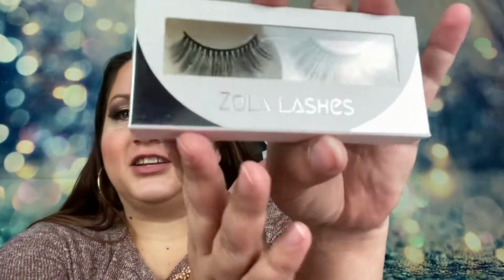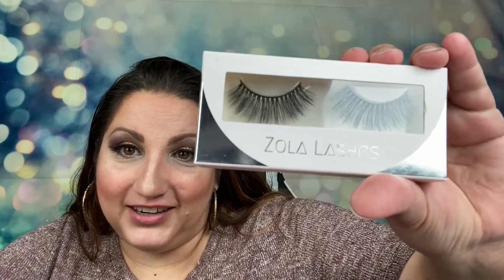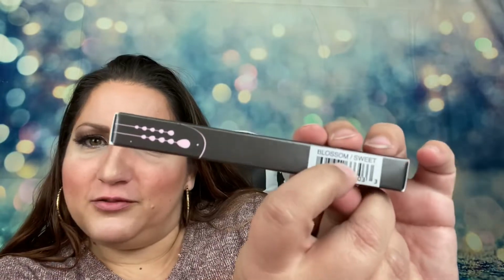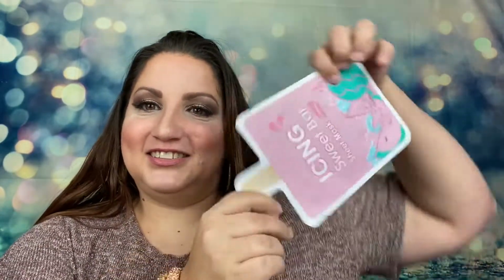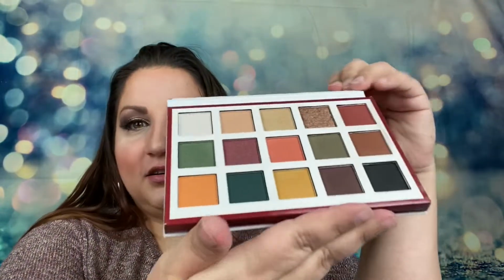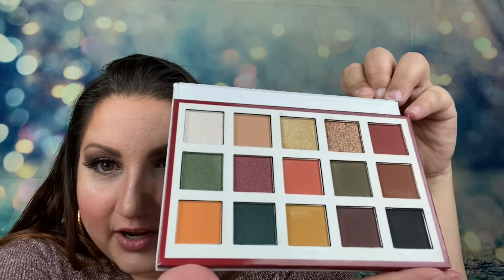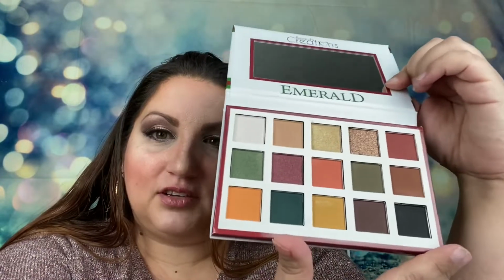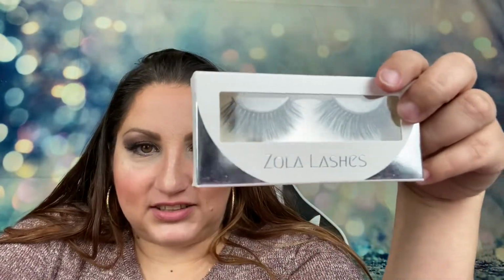A Personal Fav 🥰 | January 2020 Glow Addict Box | Still in Love!!! 🤩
🤩I go live every Saturday at 7PM EST just to hang out and get to know my subscribers.  I hope to see you there and look forward to meeting you 🤗